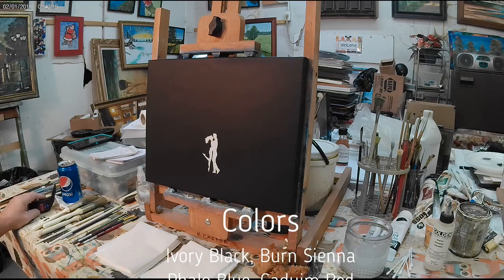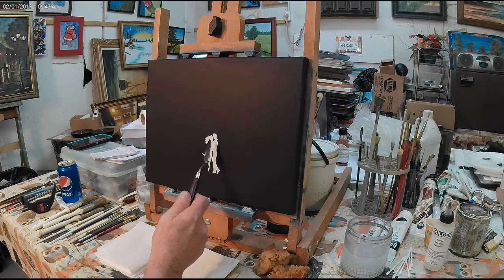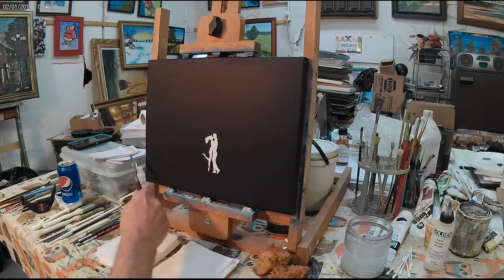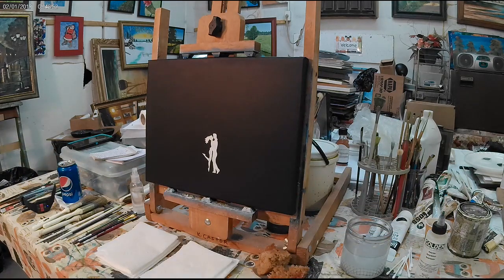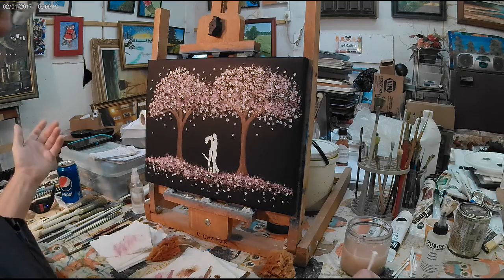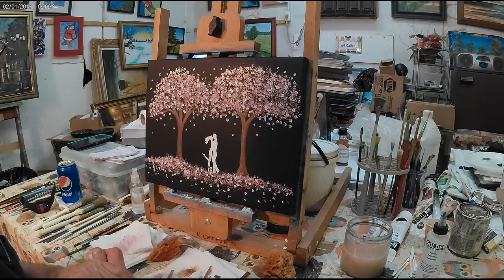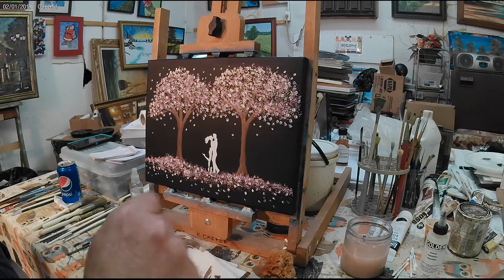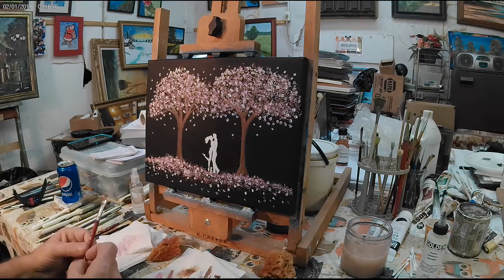Sponge painting FUN!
Fun Sponge Painting for beginners.

Donations Paypal - To Help buy paint and materials for the channel.